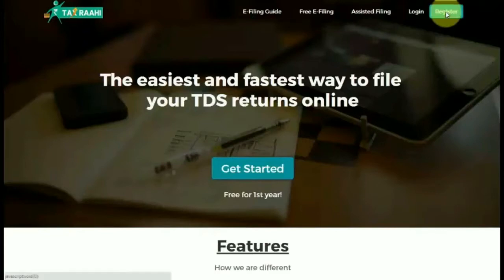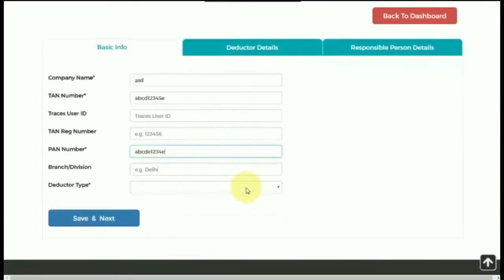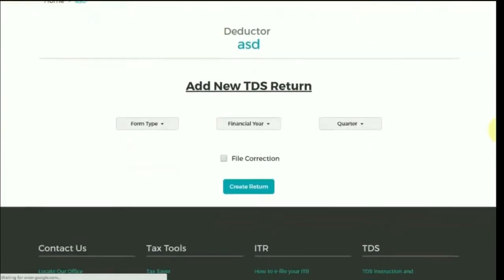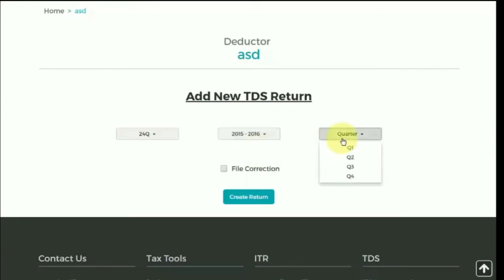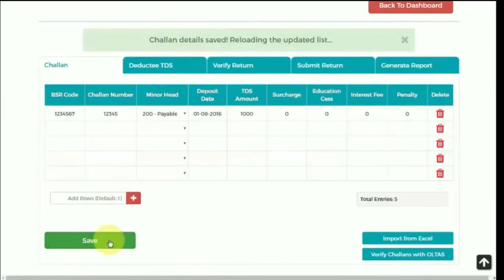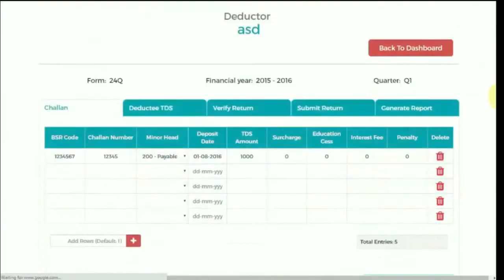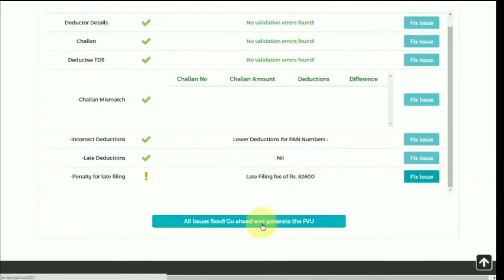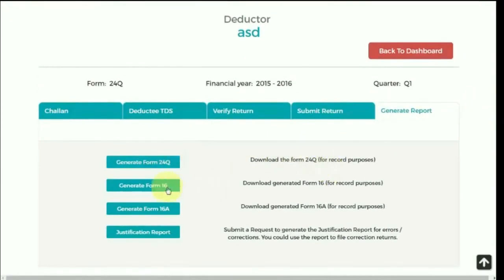Tutorial of TDS Software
Video Credit :- LegalRaasta

In this video, you’ll see how to file TDS Return online through Taxraahi portal.

The TDS return is simply a statement giving a quarterly summary of tax deducted along with PAN of the payee (deductee), Payment details etc.
Every deductor shall file a quarterly return for Tax Deducted at Source in form as prescribe prescribed on or before the due date.